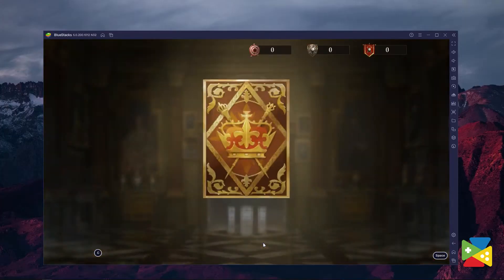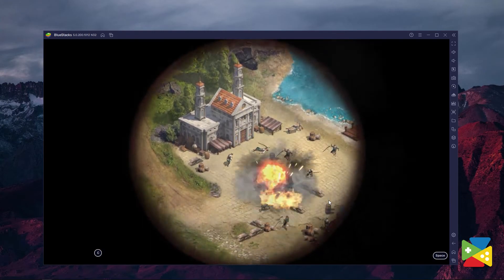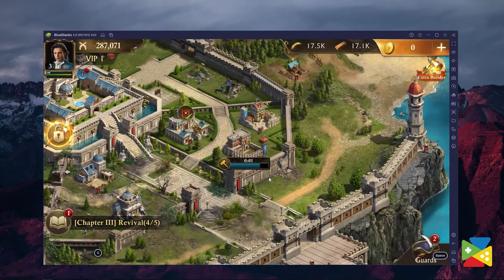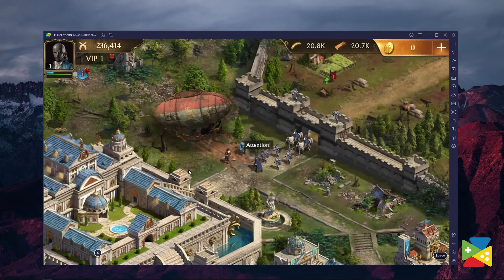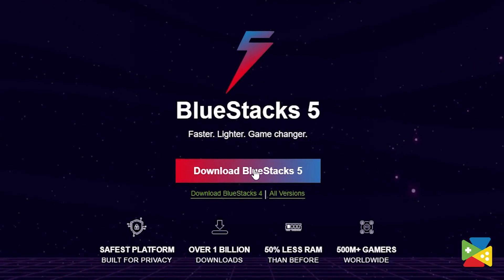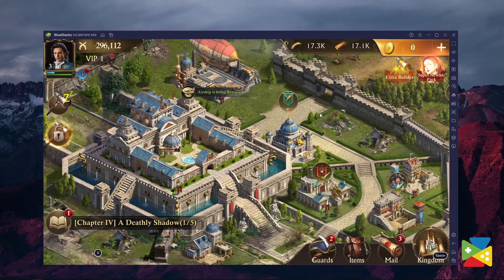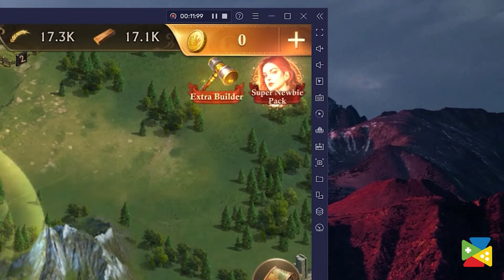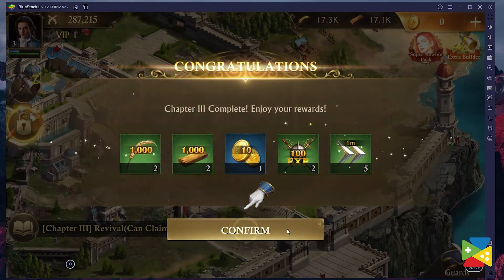How to play Guns of Glory on PC with BlueStacks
Guns of Glory: The Iron Mask is a Strategy game developed by Century Games Limited. BlueStacks app player is the best platform to play this Android game on your PC or Mac for an immersive gaming experience.

1:50 🠚 Download and Install
3:15 🠚 Conclusion